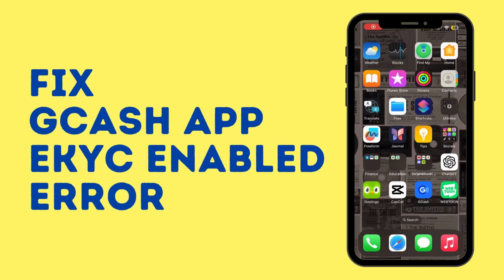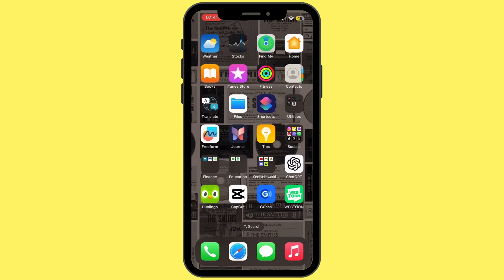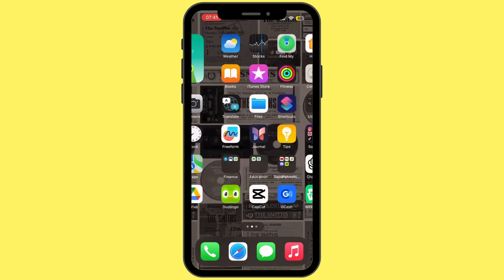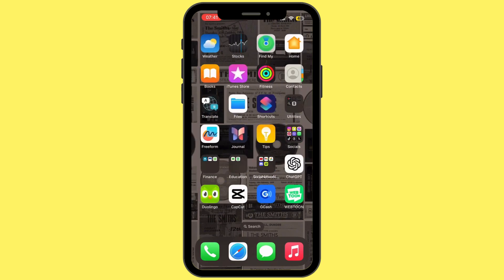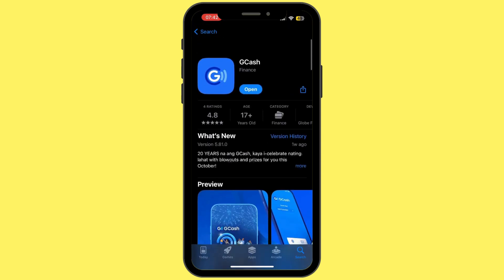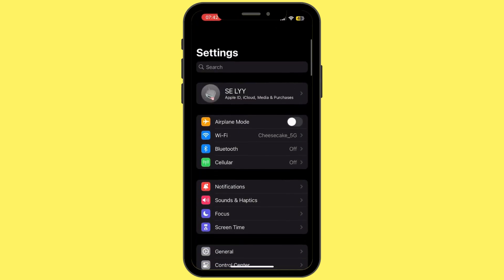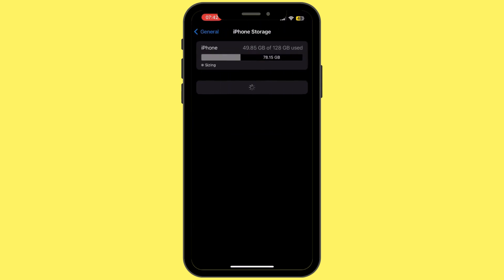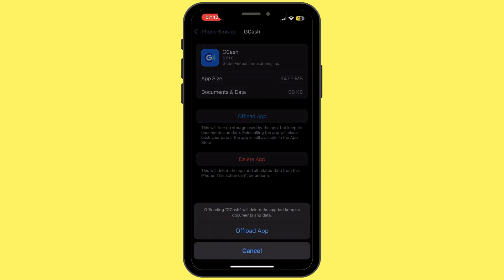How to Fix GCash App EKYC Enabled Error (Full Guide)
Learn how to fix the GCash app EKYC Enabled error with this full guide. Follow these troubleshooting steps to resolve the EKYC issue and regain full access to your GCash account.

Timestamps:
00:00 - Introduction to GCash EKYC Enabled Error
00:05 - How to Fix EKYC Enabled Error on GCash

This guide will help you troubleshoot and resolve the EKYC error on GCash, ensuring smooth use of the app.